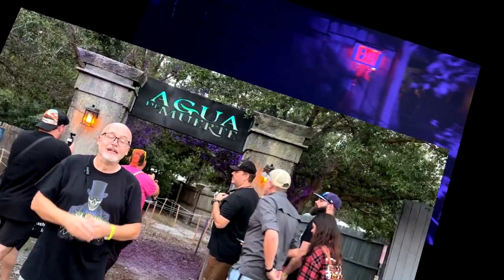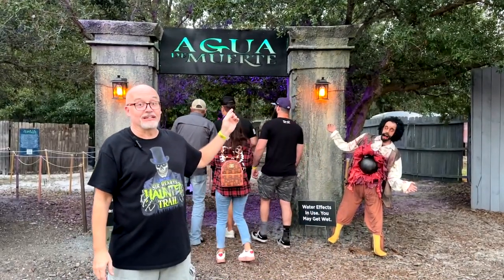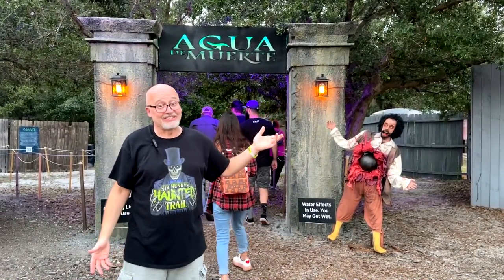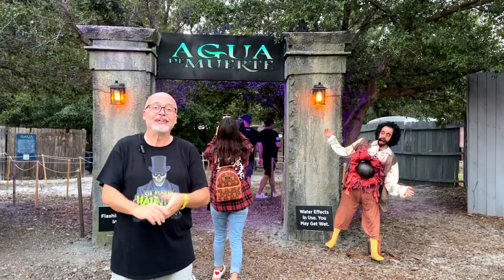Agua De Muerte Haunted House Tour! Don't Drink The Water At Sir Henrys Haunted Trail!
Get ready for chills as we tour the Agua De Muerte haunted house at Sir Henry's Haunted Trail! Beware—the water here is cursed, and every drop could lead to doom. Explore the eerie surroundings, spine-tingling scares, and dark legends behind this deadly haunt. Will you survive the terror of Agua De Muerte?

CHAPTERS:
00:00 Introduction
00:39 Agua De Muerte Tour
03:50 Recap